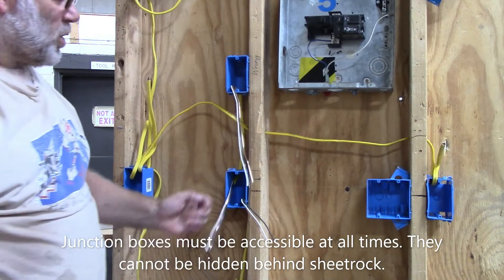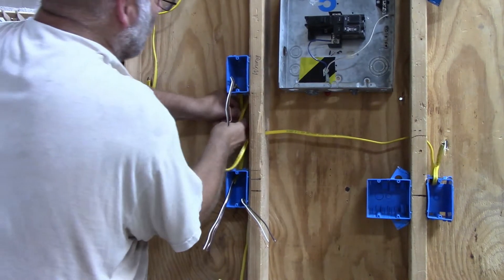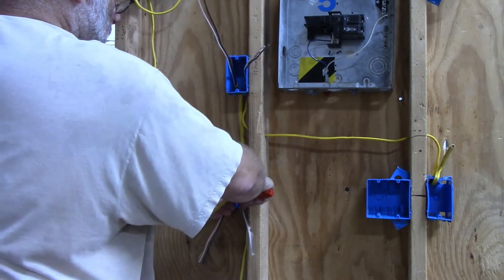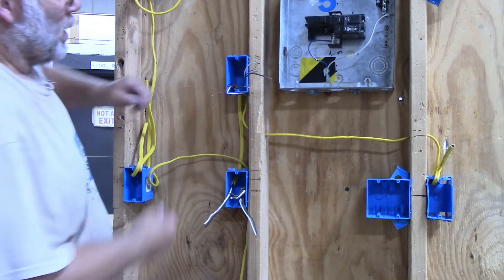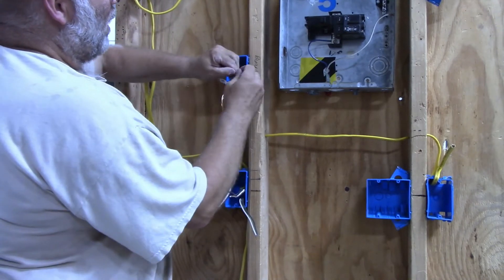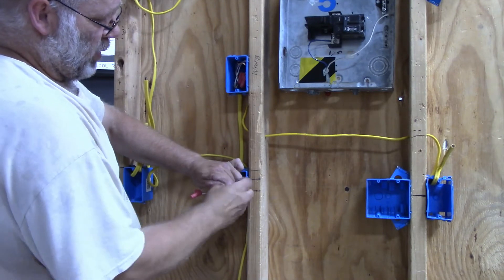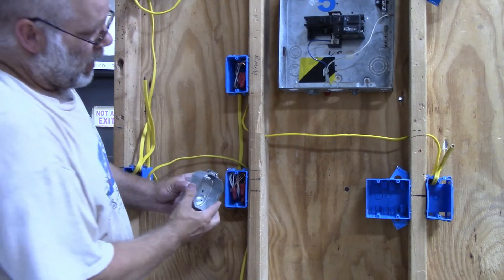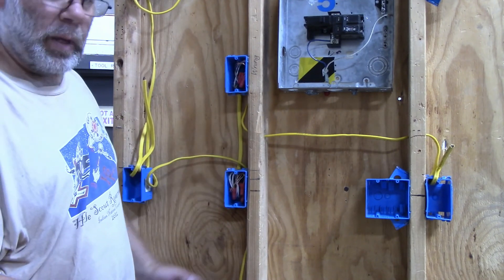Add receptacle using junction box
In this video I demonstrate how to add a plug to a circuit using junction boxes. Junction boxes must be accessible at all times, you can use different types of boxes, multiple wires can come from a junction box, and they can also be used for receptacles or lamp holders with pull chains. Always check electrical codes before doing any new wiring.